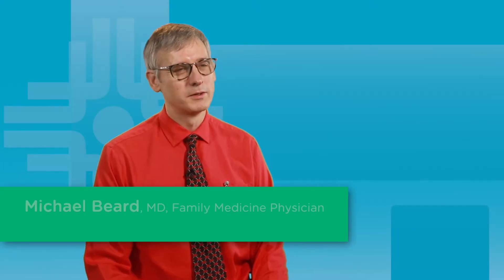Get to Know Dr. Michael Beard